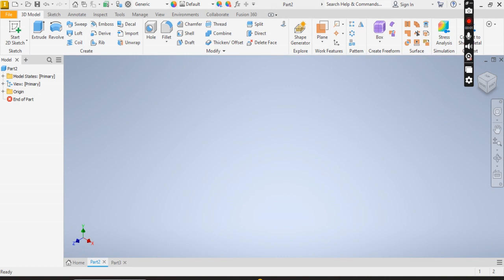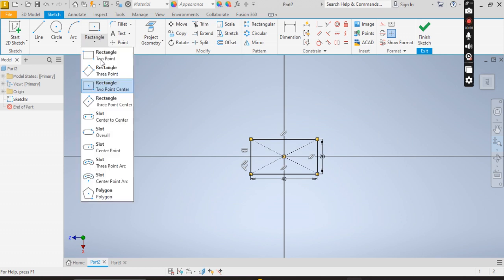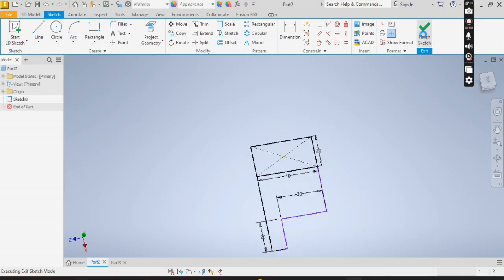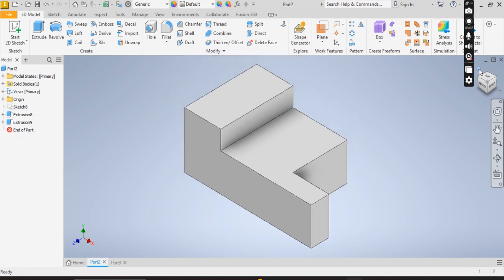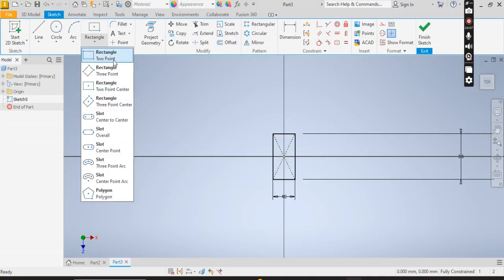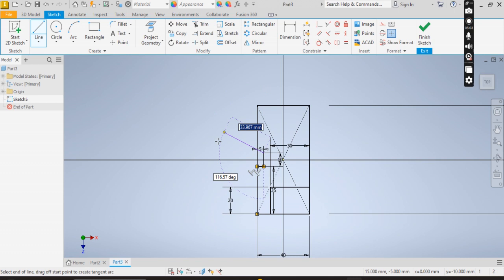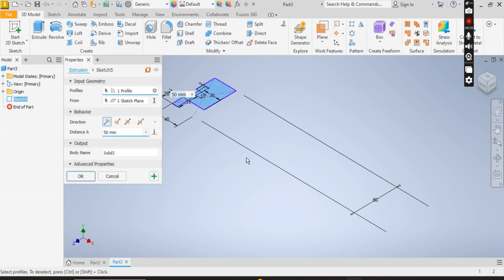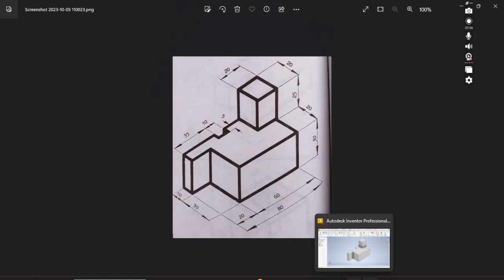Autodesk Extrusion 2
Inventor Extrusion is a key feature in Autodesk Inventor.
Here's a detailed description of Inventor Extrusion:

Basic Concept: Extrusion is taking a 2D shape or sketch and extending it along a specified direction to create a 3D solid or surface. This operation is analogous to pushing or pulling a shape to give it depth and volume.

Creating a Sketch: To perform an extrusion, you typically begin by creating a 2D sketch on a specific plane within your Inventor design workspace. This sketch can consist of lines, arcs, circles, rectangles, or more complex shapes, depending on your design requirements.

Selecting the Profile: After creating the sketch, you select the specific 2D profile or region you want to extrude within the sketch. This profile defines the shape and size of the 3D object you're going to create.

Defining the Extrusion Parameters:

Extrusion Direction: You specify the direction along which the selected profile will be extruded. It can be along an axis (e.g., up, down, left, right) or at an angle.
Extrusion Distance: You define how far the profile should be extended in the specified direction. This can be a specific distance, to a particular surface, or through other objects.
Extrusion Type: You can choose between various types of extrusions, including solid extrusions (which create a solid 3D object) and surface extrusions (which create a thin shell-like object with no volume).
Additional Features: Inventor Extrusion offers several advanced features and options, such as:

Draft Angle: This allows you to taper the extruded shape.
Thin Features: For creating thin walls or surfaces.
Offset Profiles: Extrude multiple profiles at once.
Symmetry: Extrude symmetrically about a plane.
Local Operations: Extrude different regions of a sketch with different parameters.
Editing and Modification: After creating an extrusion, you can easily edit and modify it. To refine your design, you can change the extrusion distance, direction, or any other parameters.

Applications: Extrusions are used extensively in mechanical design, architecture, and various engineering disciplines. They are vital for creating components, parts, and structures in 3D modelling, making them a core feature of CAD software like Inventor.

In summary, Inventor Extrusion is a fundamental operation that allows you to convert 2D sketches into 3D objects by extending them in a specified direction. It plays a crucial role in creating complex 3D models for various design and engineering purposes, enabling designers and engineers to bring their concepts to life in the digital realm.